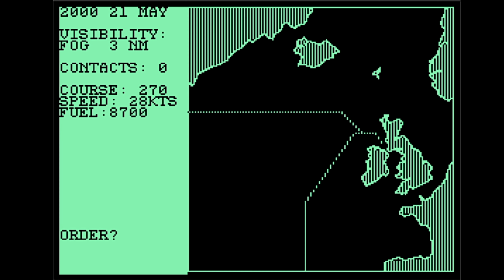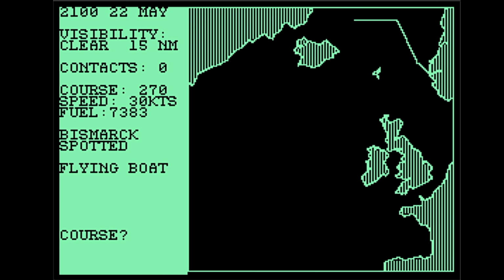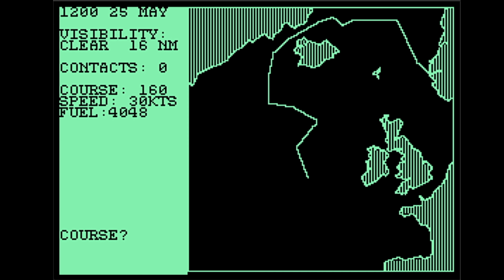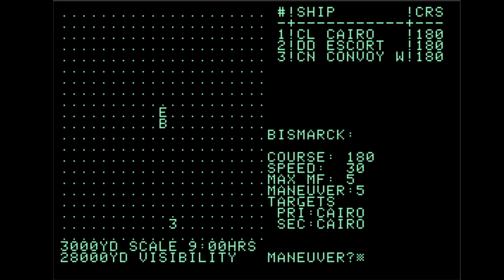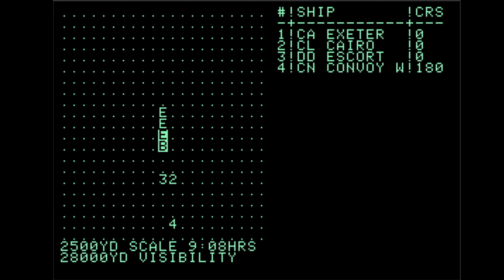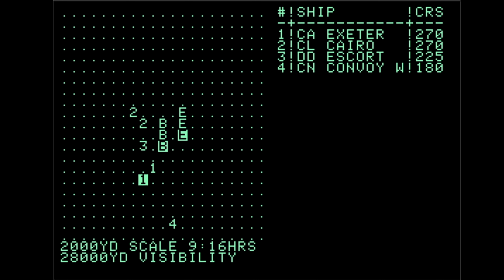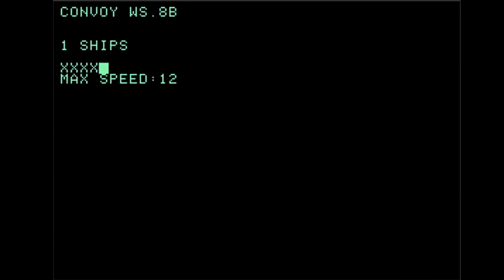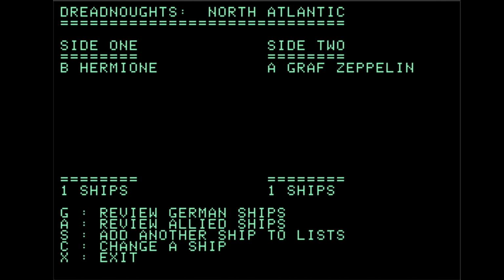Let's Play Avalon-Hill's Dreadnoughts (1984)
"Dreadnoughts" is a 1984 game that simulates the hunt for the Bismarck in World War II - with you playing the role of the German admiral! The goal is to try to break out into the North Atlantic to sink Allied supply convoys, sink enemy ships, and if possible survive to fight another day.

This has always been one of my favorite Apple II games, and it's one I've kept playing over the years, so I wanted to share it with you.  In today's video, we play through an entire game of Dreadnoughts, so you can see what the game is like and how to play it.

Today we finally learn the answer to the question: Will anyone actually watch a 45-minute Let's Play video of a game nobody has played in 35 years?